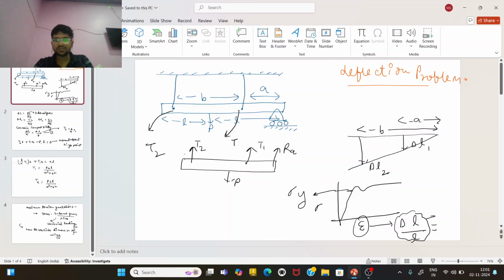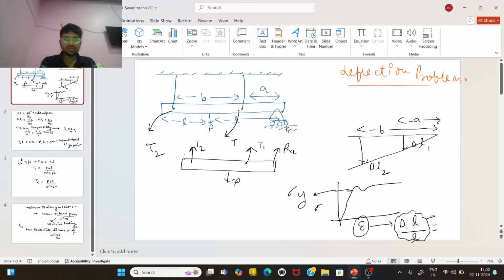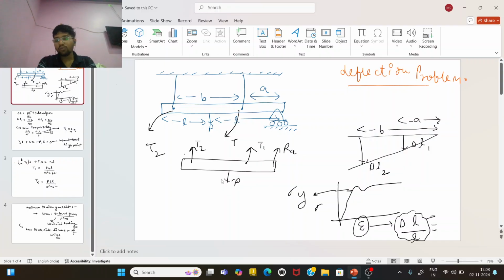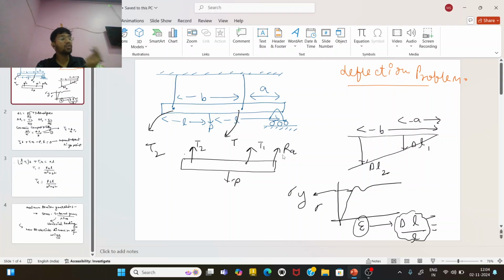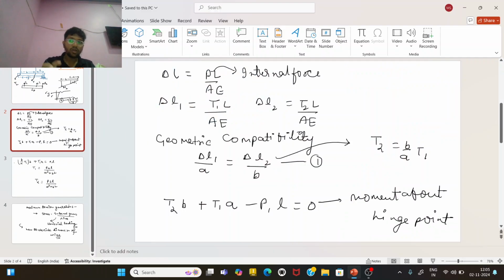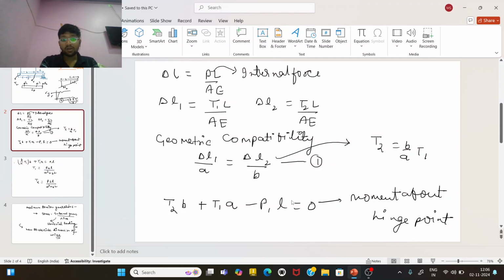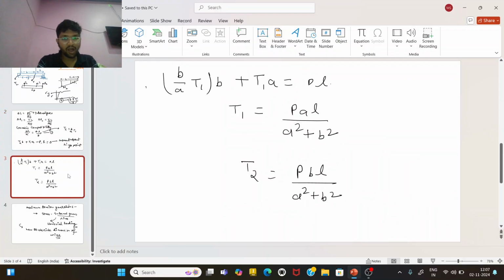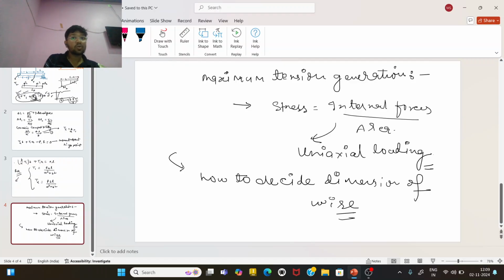Force_Deflection_GeometricCompatibility_Problem#btech mechanical